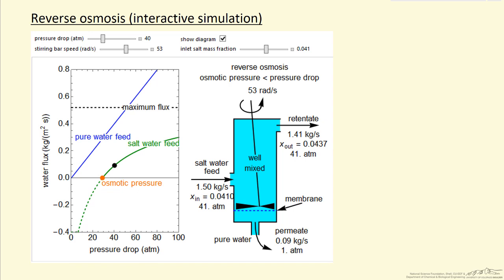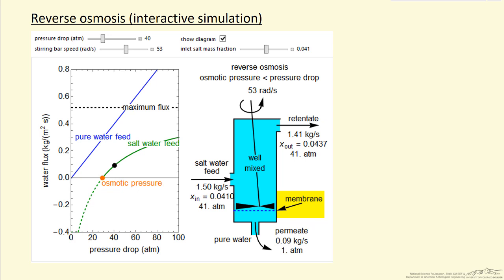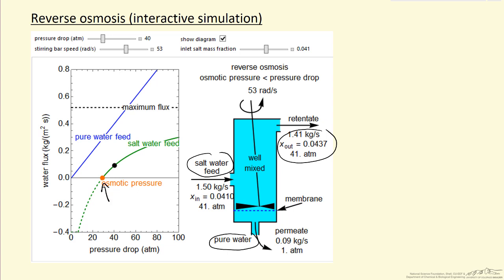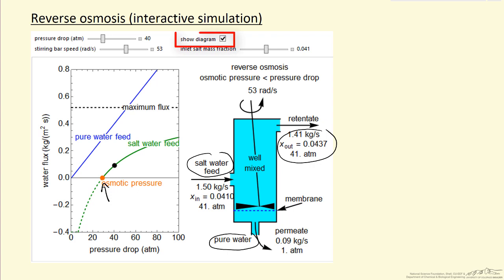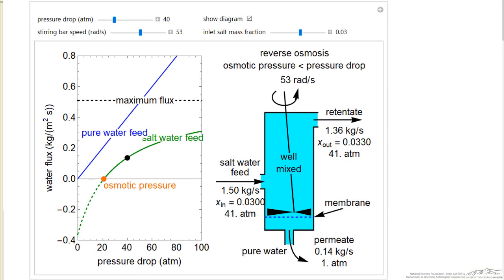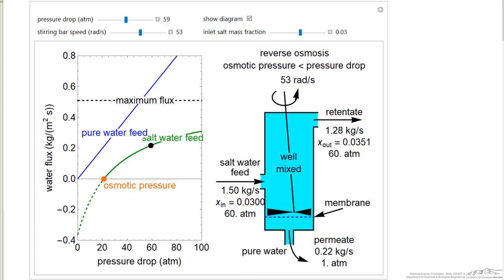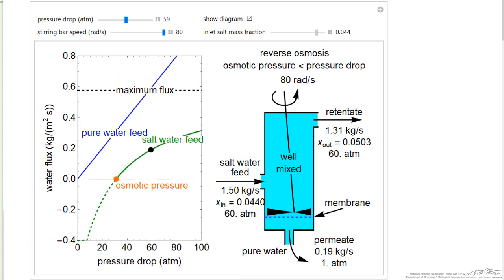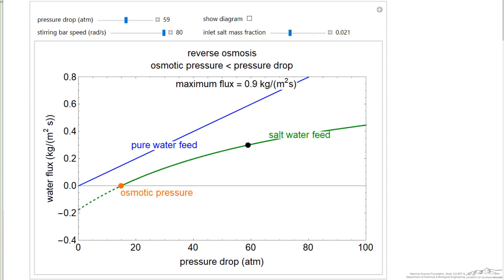Reverse Osmosis (Interactive Simulation)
Organized by textbook Demonstrates how to use the interactive simulation that models reverse osmosis. Made by faculty at the University of Colorado Boulder, Department of Chemical & Biological Engineering.